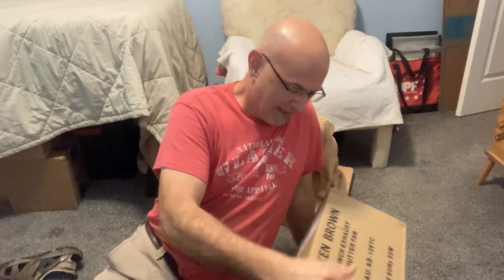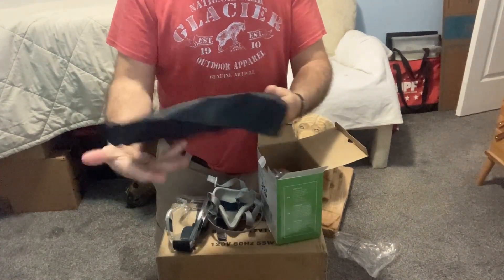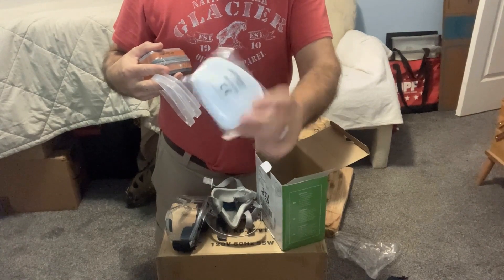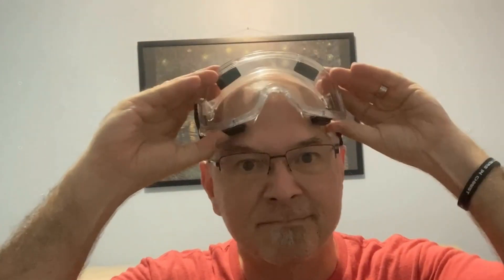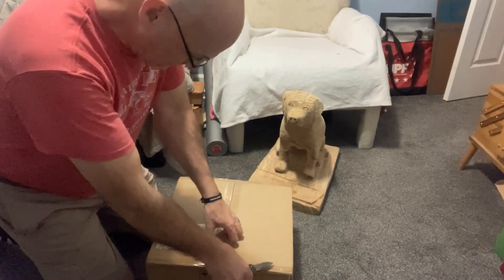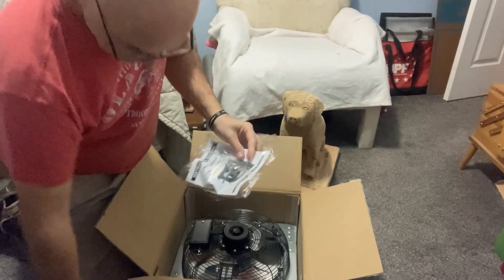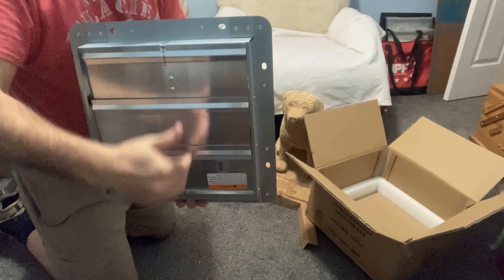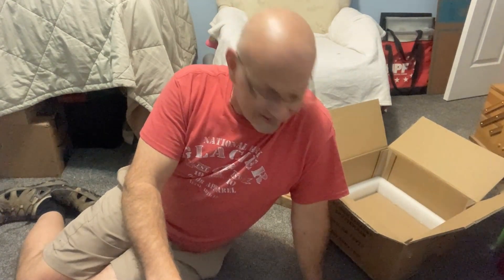Can Dust Will Make You Sick? Part 2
I learned the hard way that I pushed my respirator too far! I got so sick from dust that I was in bed for a few days, throwing up and coughing. Some are more tolerant than others to dust, but I sure got my belly full of it!

While getting better, I shopped for better equipment and made Part 1 of this series. I ordered a new respirator and ventilation fan.

Part 2 is this video and I'm showing you what was in the box, assembling the respirator and talking about the products.

Here are the links to what I am unboxing:

KEN BROWN 12 Inch Variable Shutter Exhaust Fan Wall Mounted With Speed Controller 1800CFM For Garages And Shops

AirGearPro G-500 Reusable Respirator Mask with A1P2 Filters | Anti-Gas, Anti-Dust | Gas Mask Ideal for Painting, Woodworking

Part 3 will be the installation of the fan.
Part 4 will be my opinion on how they are doing.

Don't let dust bite you in the lungs! Its bite is defiantly worse than its bark. Yes, I mean defiant, but you can put definite in there too:)

I'm still taking orders for commissioned art. I'm working slowly but am back on my feet. I'm using the respirator and working out of a friends shop. I'll show you how to install the exhaust fan in Part 3.

and I'll be happy to write back, set up a time when we can discuss the art that you want and bring it to life!